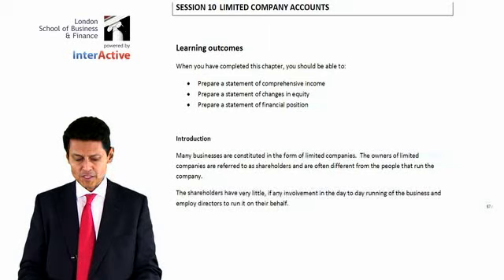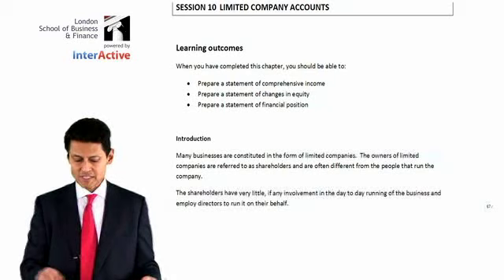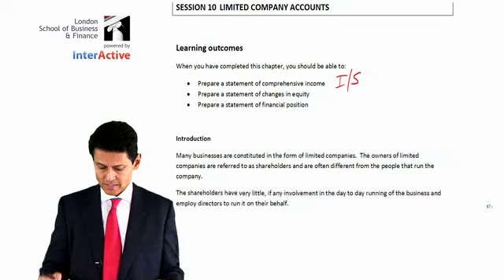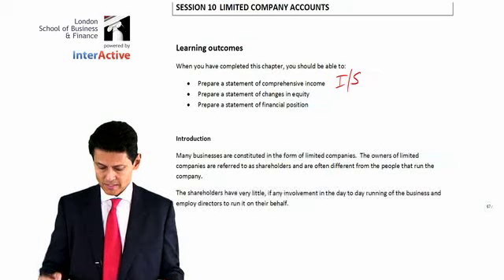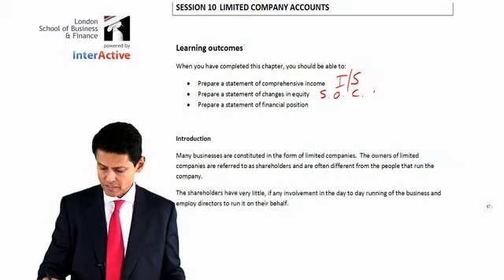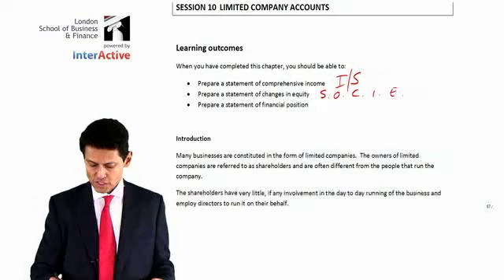FBTGlobal - ACCA Video - Online Lectures - F3 Paper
FBTGlobal ACCA video lecture gives the opportunity to succeed in ACCA F3. Find out more from Francis Braganza.